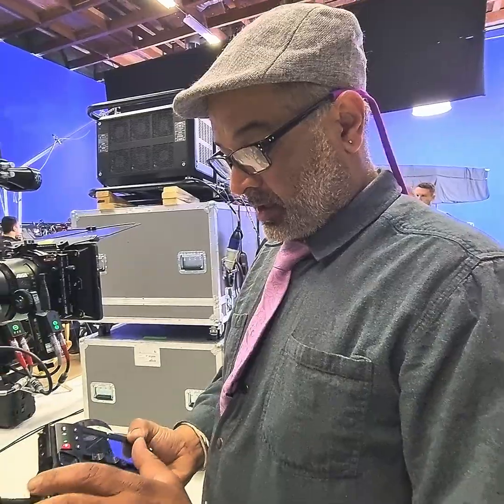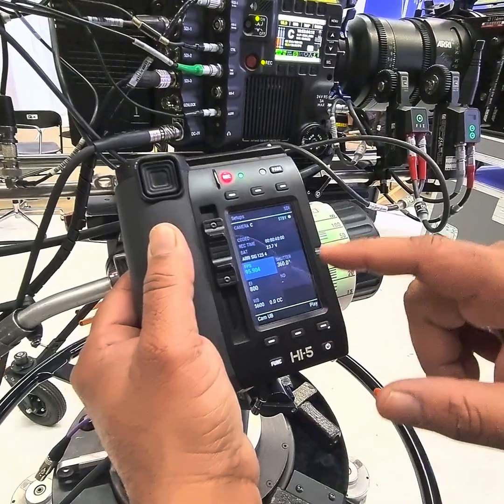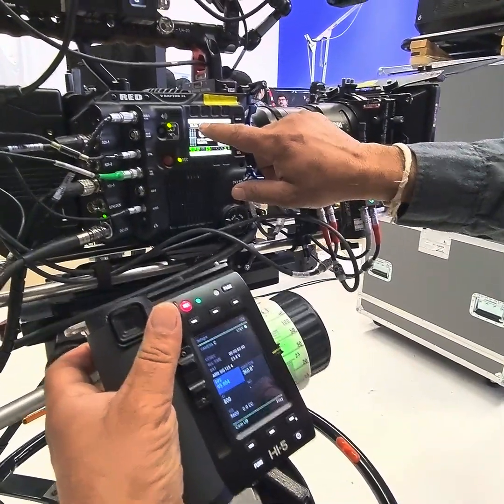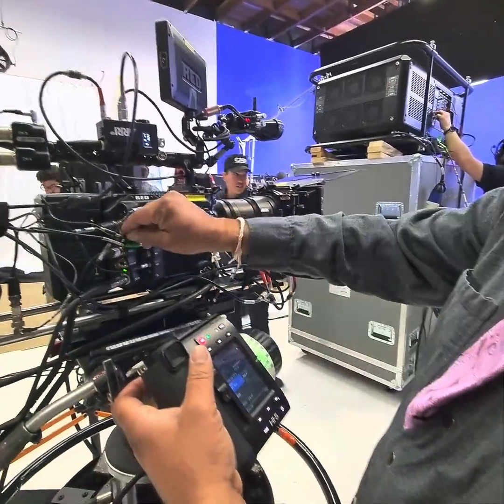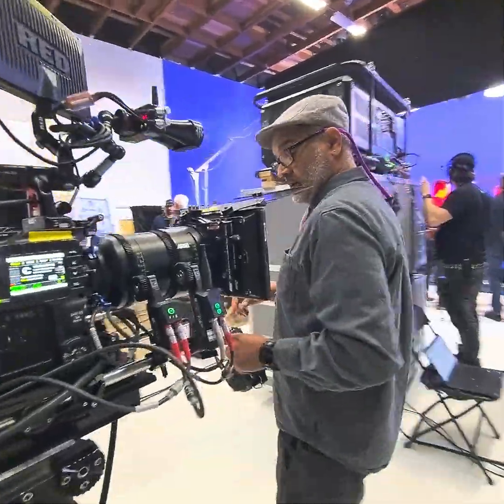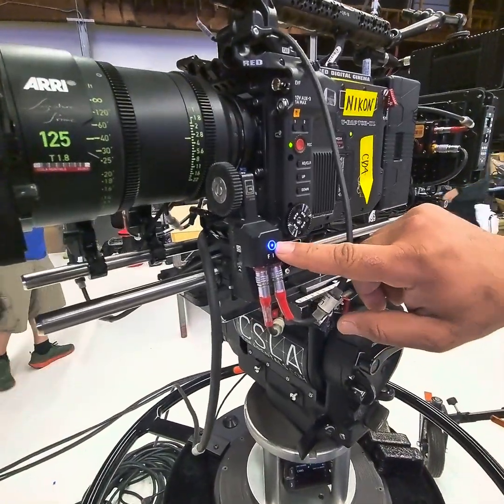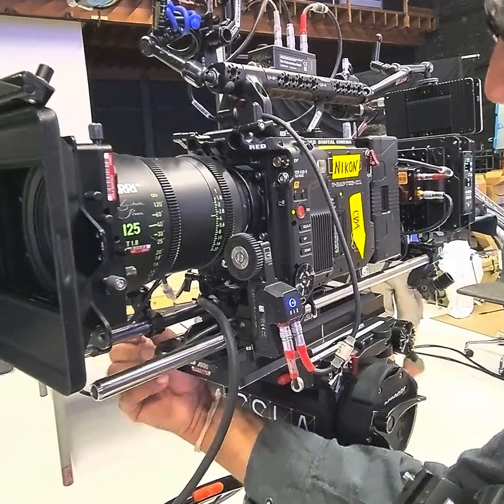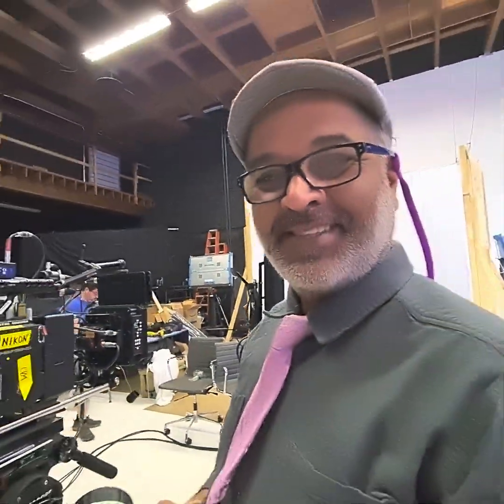Nikon Red Raptor XL with RIA-1, Hi5 and Cforce encoder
Having fun using a RIA-1 to control the Basic camera functions on the Raptor XL, and using the cforce mini motor as an encoder!